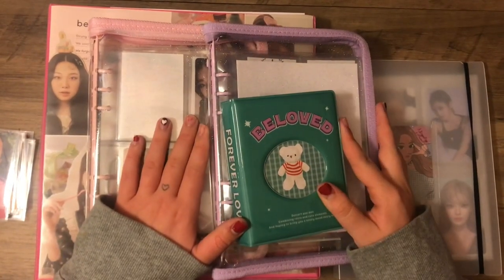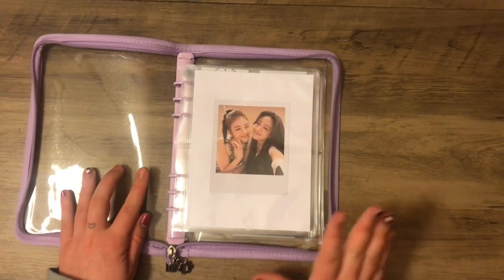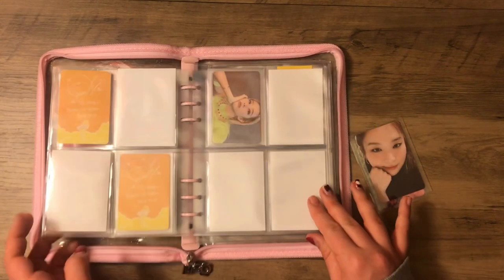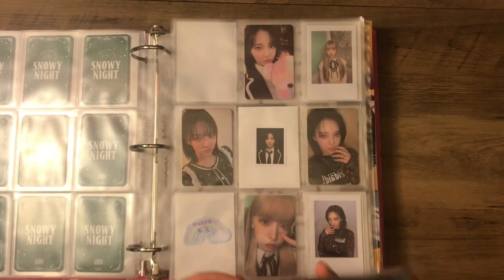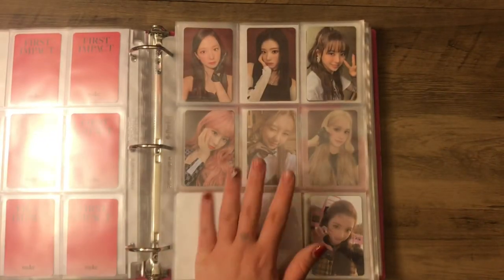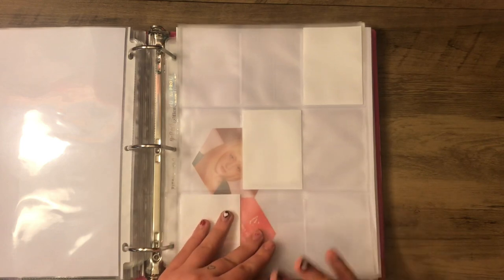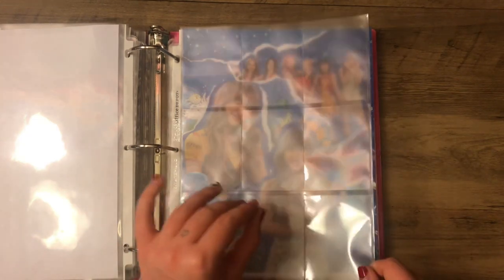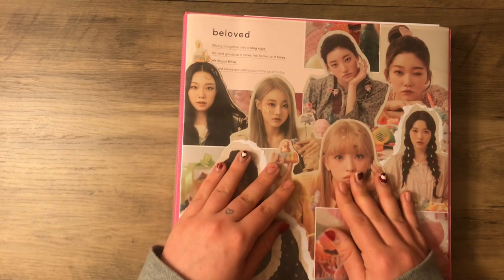Spring 2022 Photocard Collection (+ storing photocards) - Kep1er, Billlie, Red Velvet, Itzy, & more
tysm for taking the time to watch my video!! :) sorry it’s a bit messy at times ~

Mini binder

A5 4/2/1 pocket pages
9 pocket pages

4 pocket pages

3 pocket pages

2 pocket pages

Tripod/phone holder